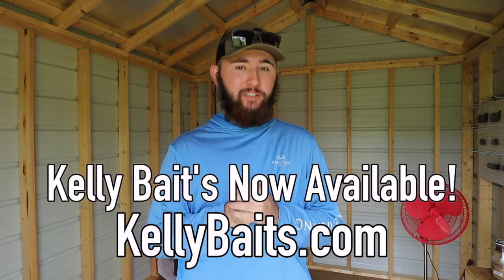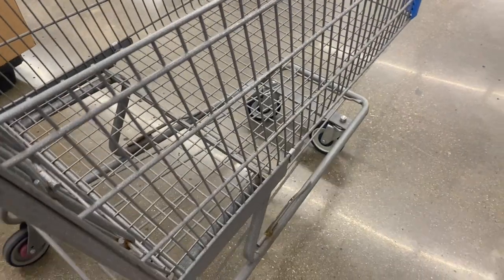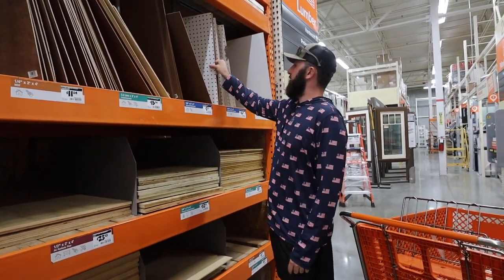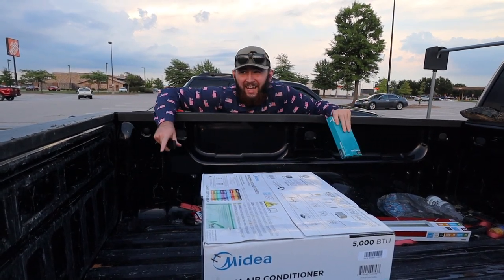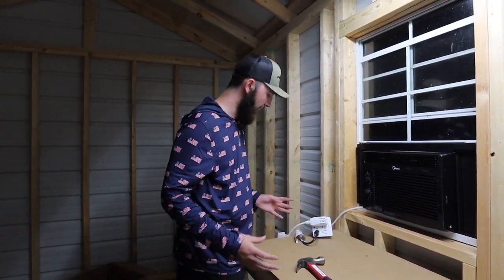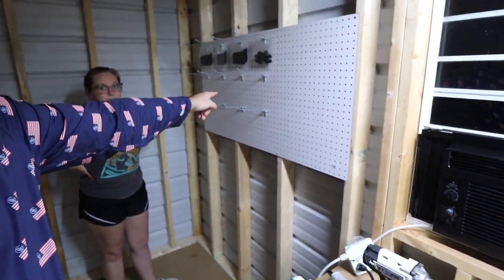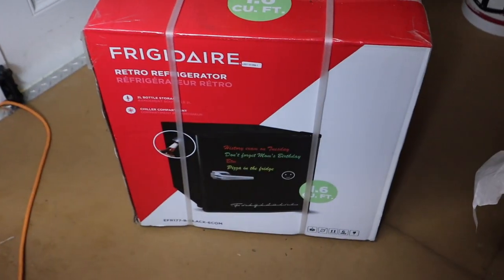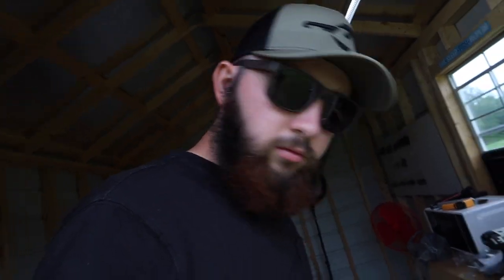Turning My REPO Shed Into The ULTIMATE MAN CAVE! (BAIT SHOP)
KellyBaits.com